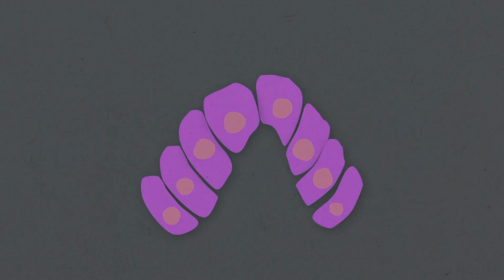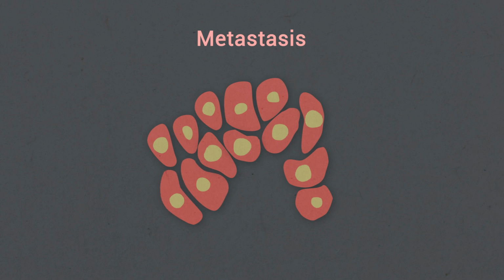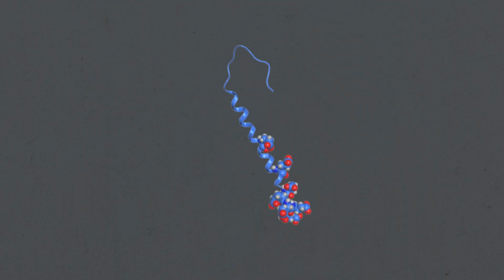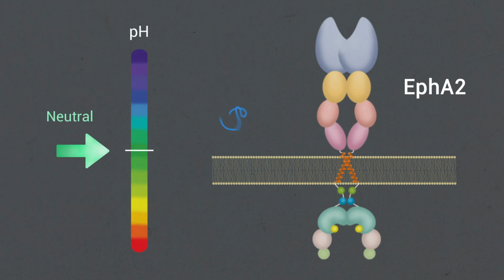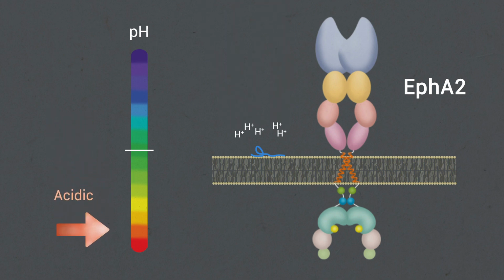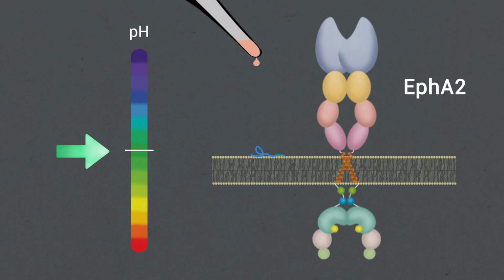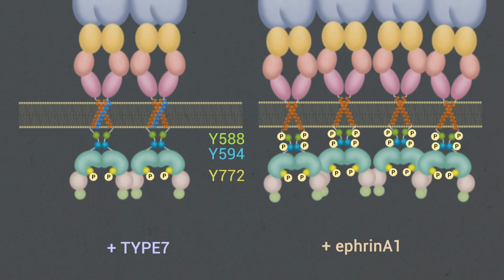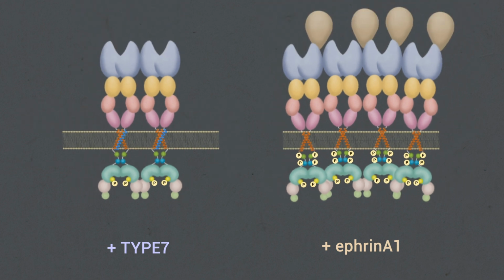A novel pH-dependent membrane peptide that binds to EphA2 and inhibits cell migration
ARTICLE
Title: A novel pH-dependent membrane peptide that binds to EphA2 and inhibits cell migration.

Authors: Daiane S. Alves, Justin M. Westerfield, Xiaojun Shi, Vanessa P. Nguyen, Katherine M. Stefanski, Kristen R. Booth, Soyeon Kim, Jennifer Morrell-Falvey, Bing-Cheng Wang, Steven M. Abel, Adam W. Smith and Francisco N. Barrera.

VIDEO ABSTRACT
Production Company: In Motion Science (IMS)